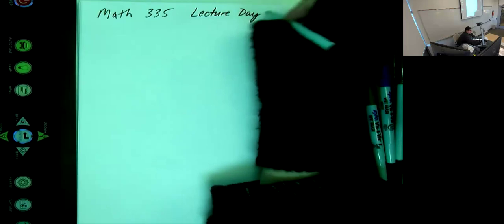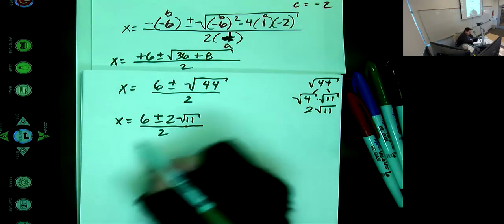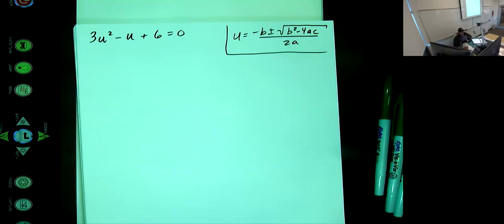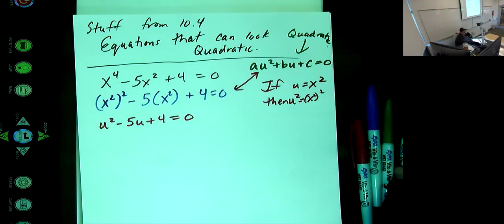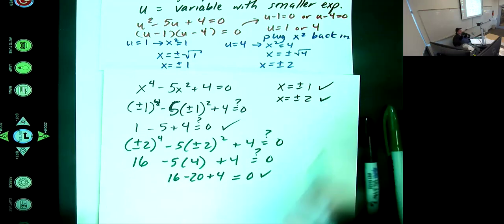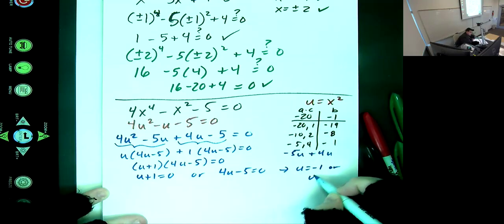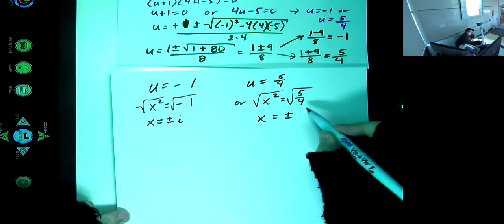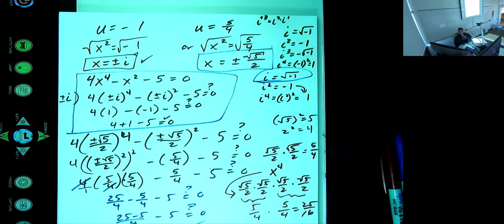M335 Support for PreCalc Spring 2024 Day 11: Prep 10.3 10.4 Quadratic Formula and Quadratic Forms